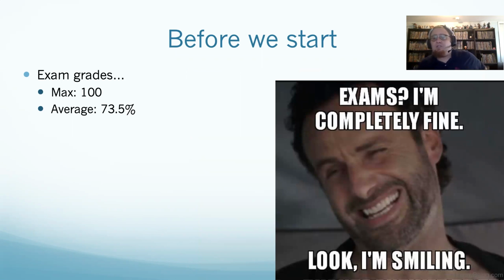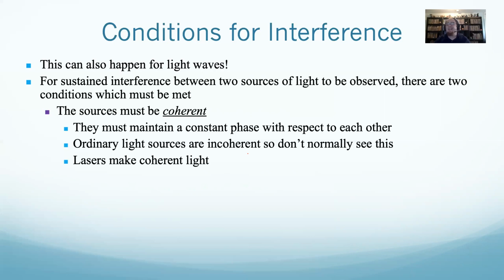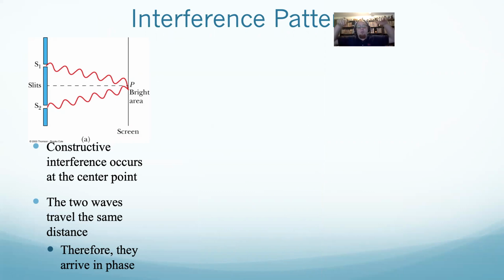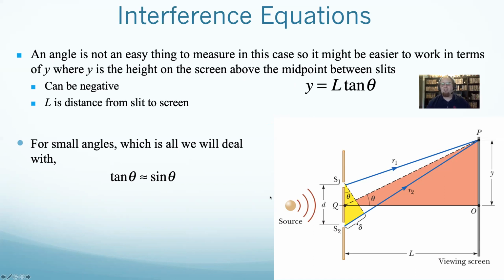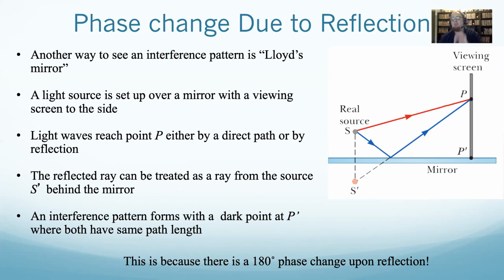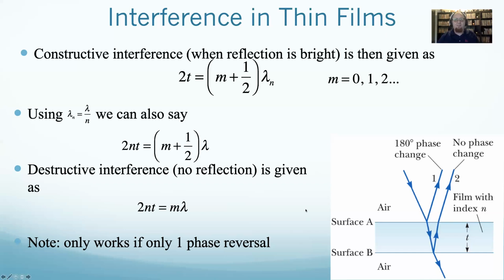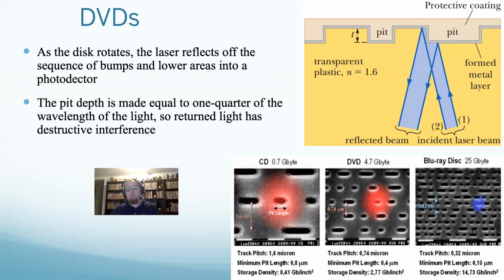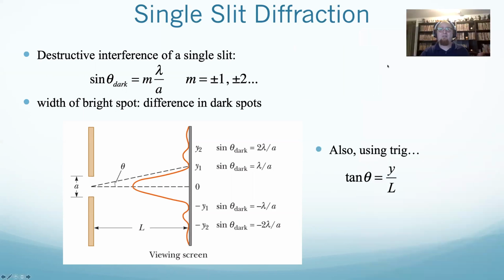PHYS155 Chapter 28 Part 1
lets talk light waves